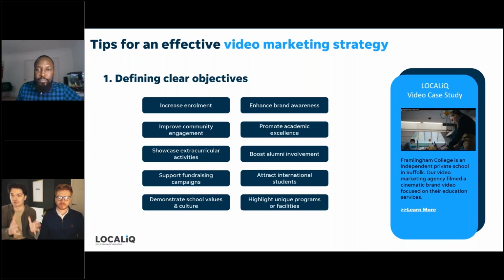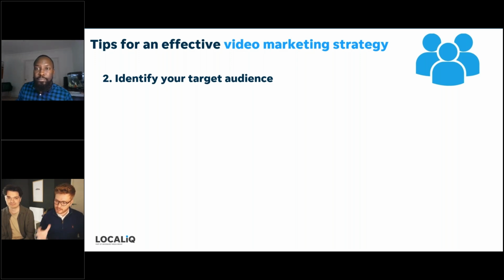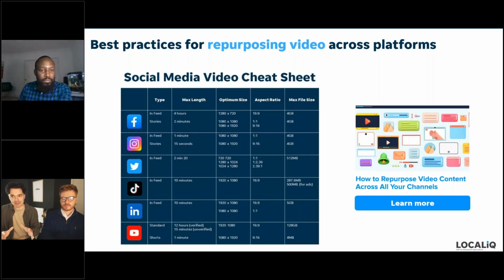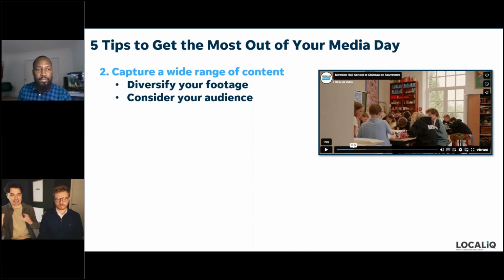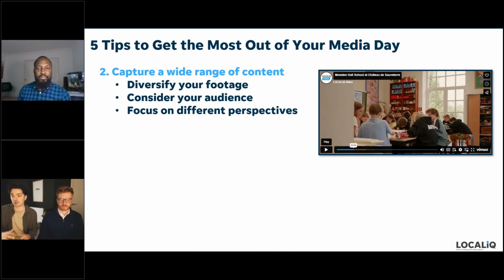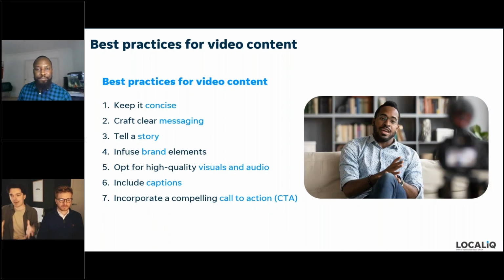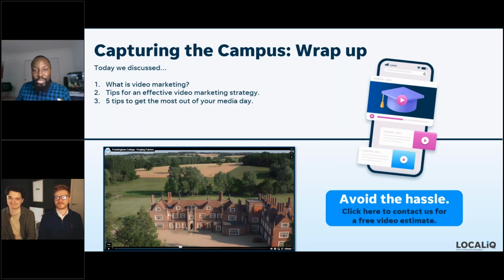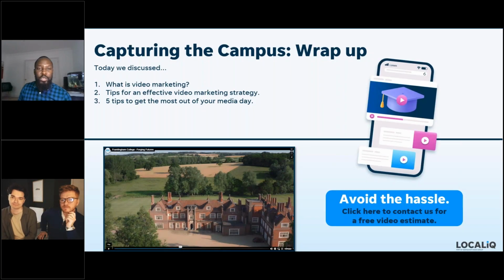5 Video Marketing Tips for Schools, Colleges & Universities | Capturing the Campus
With rising fees and increasing pressure to stand out, video marketing has become a critical tool for schools, colleges, and universities. But how do you create compelling video content that resonates with your different audiences and drives enrolment?

Don’t miss this opportunity to learn actionable insights and proven strategies to help you get more out of your video marketing. Whether you’re looking to increase enrolment, enhance your brand, or improve community engagement.

📌 Key Takeaways:
➡️ How to define clear, measurable objectives for your video campaigns.
➡️ Tips for identifying and understanding your target audience, from students to parents and beyond.
➡️ Strategies for creating content that resonates with each audience segment.
➡️ The benefits of partnering with a professional video production team to enhance quality and impact.

📌 Who Should Attend:
➡️ Marketing Managers: Looking to elevate your school’s marketing efforts with engaging video content.
➡️ Communications Teams: Interested in learning how to effectively communicate your school’s value proposition through video.
➡️ School Administrators: Seeking strategies to improve enrolment and community engagement.
➡️ Education Professionals: Anyone involved in the promotion and outreach of educational institutions.

📌 Key Topics Covered:
0:00 - Meet the presenters: Brandon Griffin, Harry Smith & Josh Holmes
4:54 - What is video marketing?
10:48 - Tips for an effective video marketing strategy
    11:05 - Defining clear objectives
    14:53 - Identify your target audience
    19:25 - Social media video cheat sheet
    21:09 - Work with a professional video team
5 tips to get the most out of your media day
23:26 ⭐ Tip 1 - Plan your shots in advance
26:41 ⭐ Tip 2 - Capture a wide range of content
30:26 ⭐ Tip 3 - Involve key figures for authenticity
32:00 ⭐ Tip 4 - Keep your messaging consistent
33:06 ⭐ Tip 5 - Collaborate closely with your video team
34:51 ⭐ Tip 6 - Best practices for video content
36:45 - Capturing the campus: Wrap up